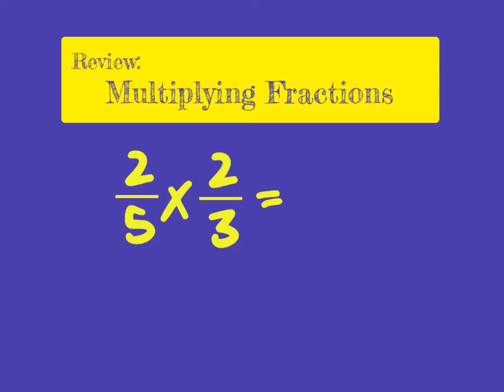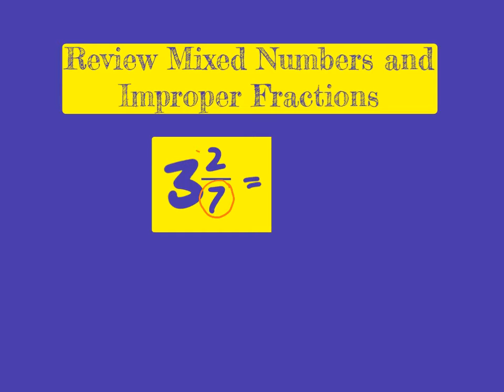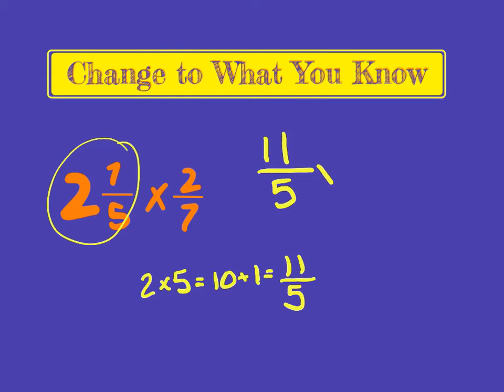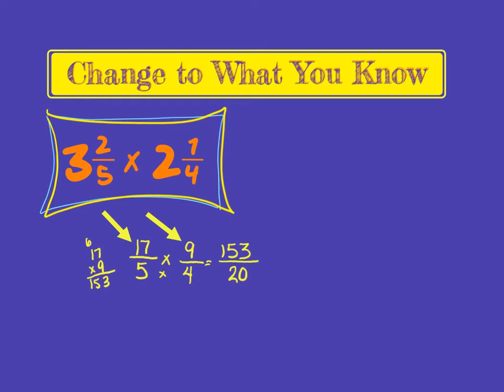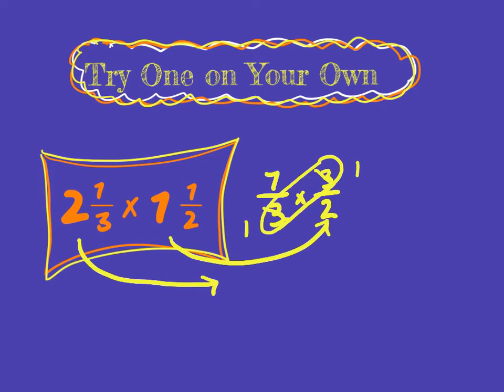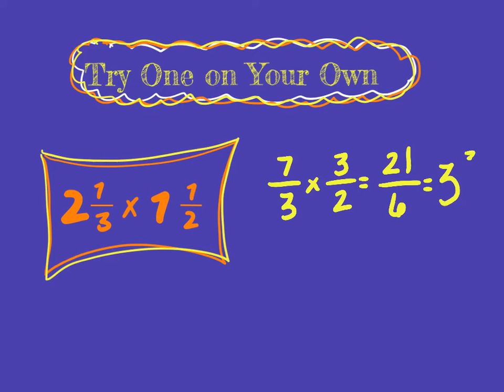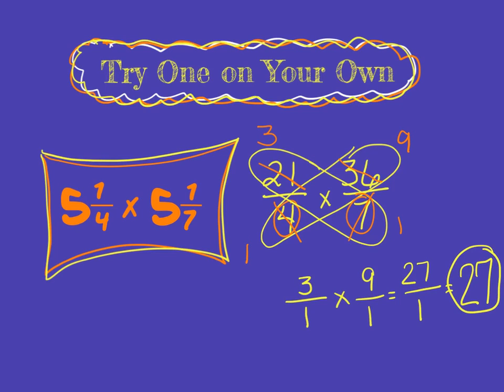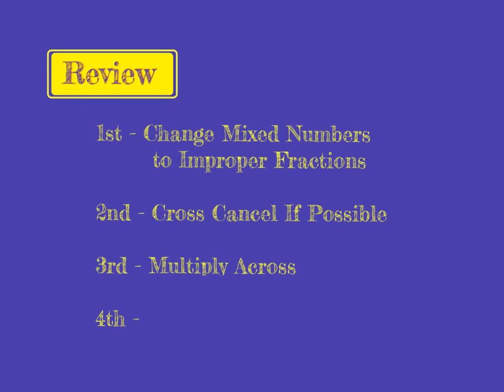Multiply Mixed Numbers by Fractions